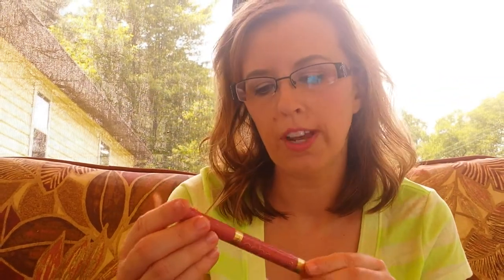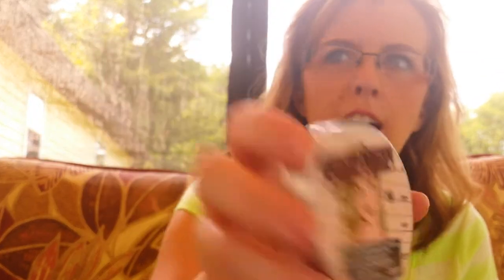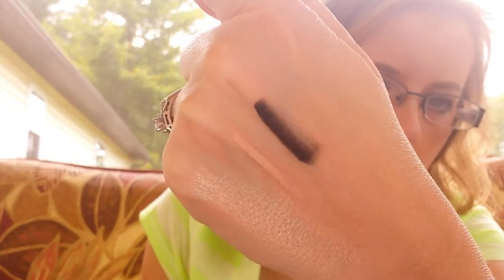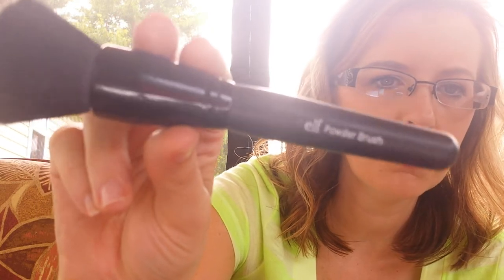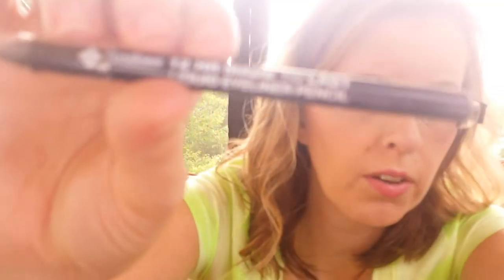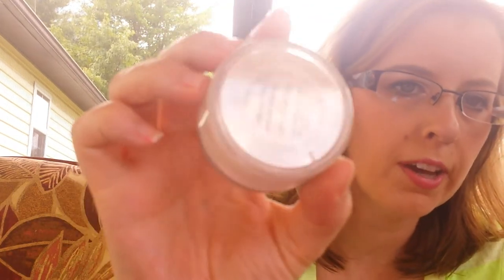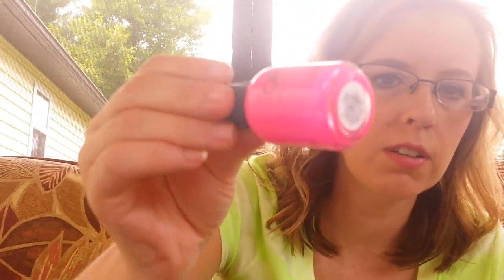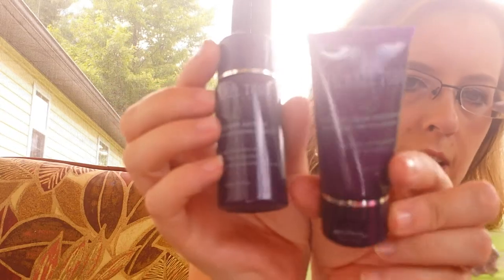JUNE FAVORITES 2014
Looks like I am going to have to do some creative thinking to get the lighting right outside.  Either that, or just go back to using the GoPro out there.  That worked great before.